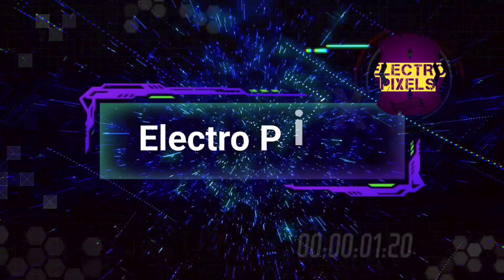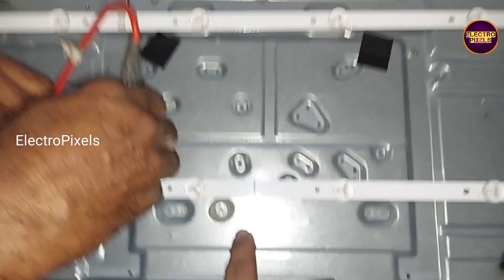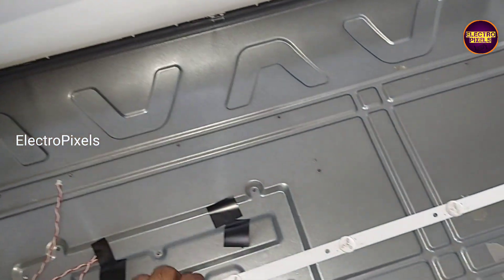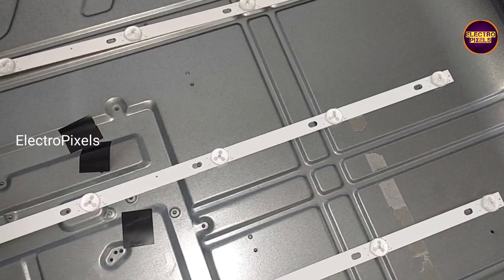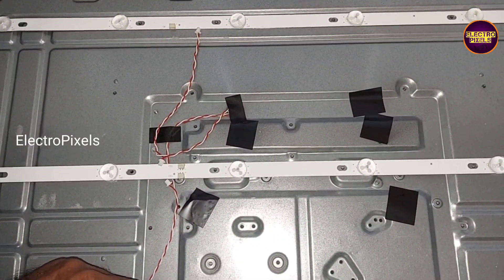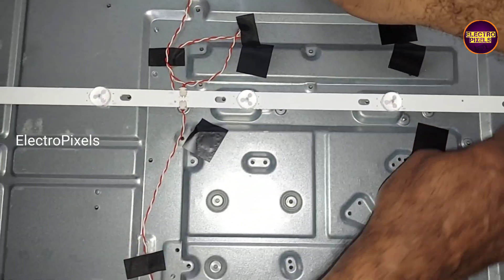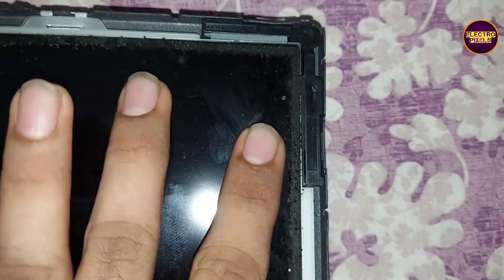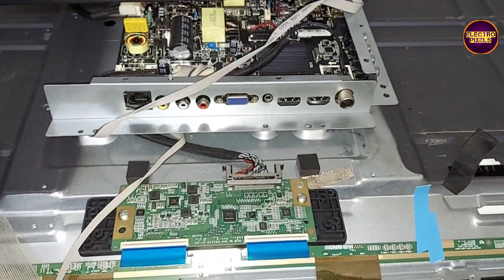43 inch Impex LED TV No display and Blank Display Repairing Practical Video|No picture sound ok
43 inch Impex LED TV No display and Backlight Fault Repairing Practical Video|No picture sound ok||Led